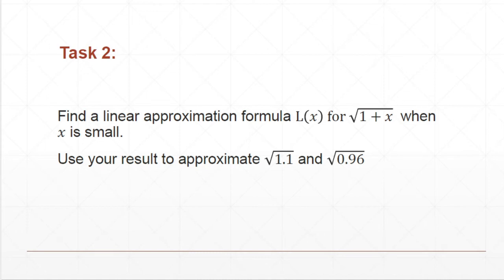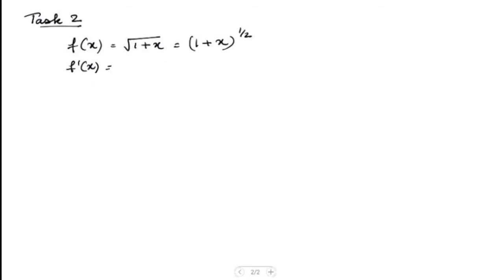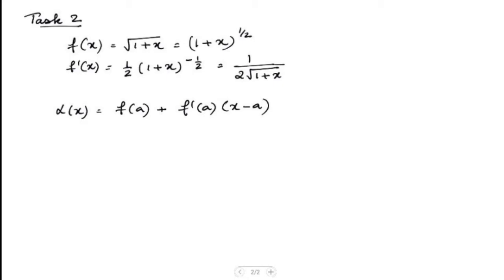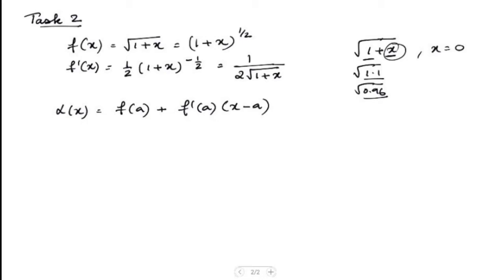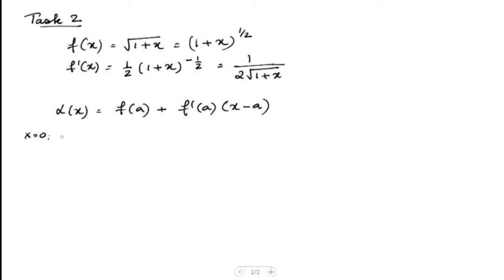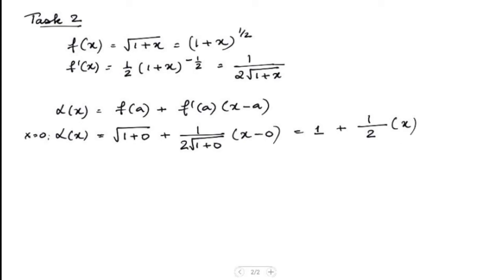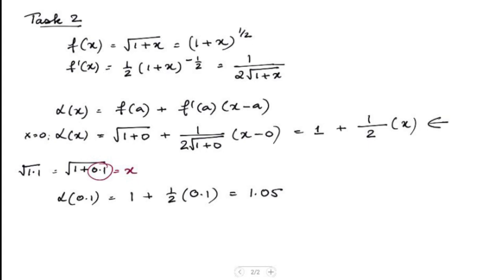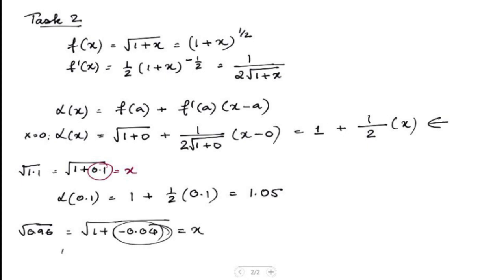Linear Approximation | Example 2 | Numerical Computation